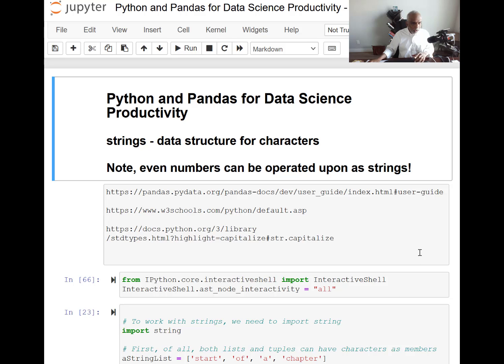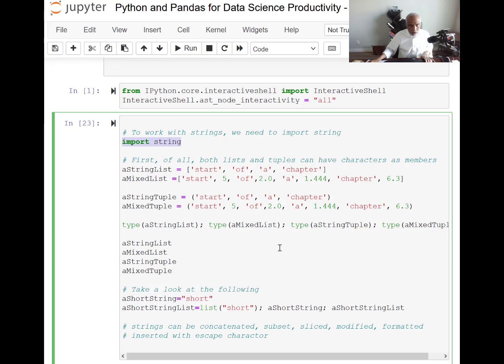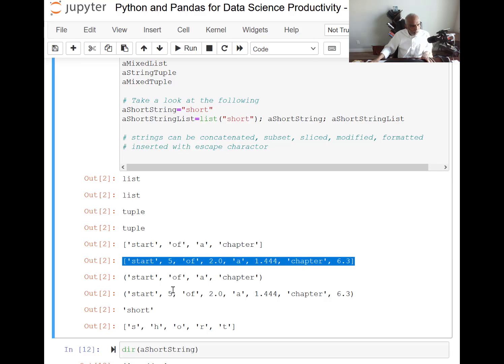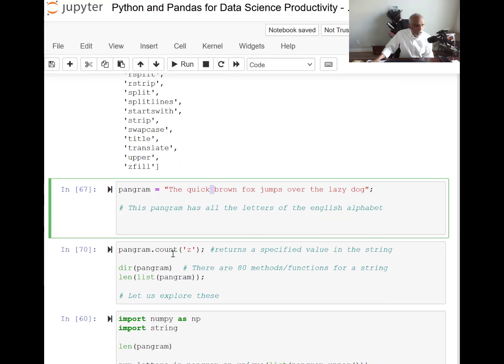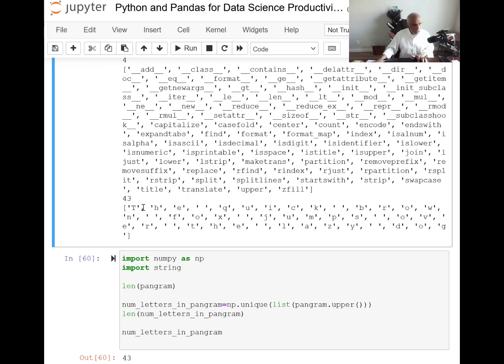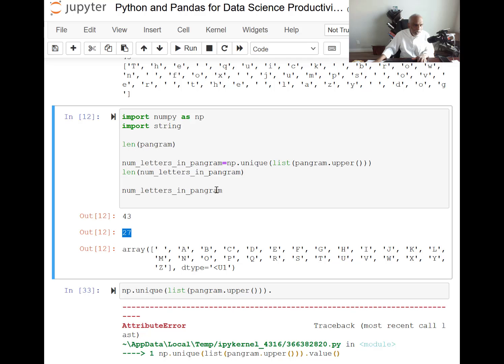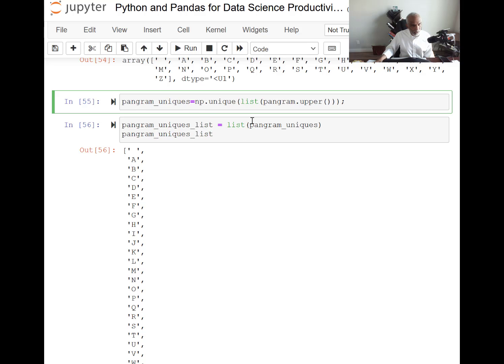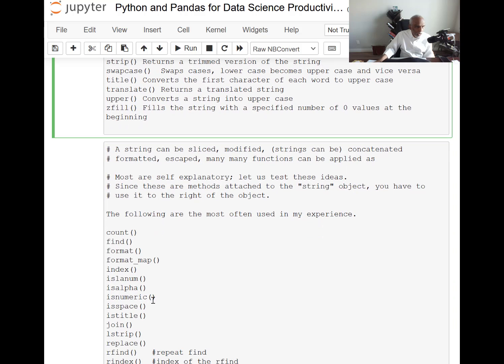Python and Pandas - Ch 6 - strings